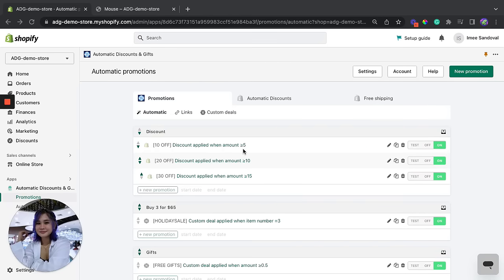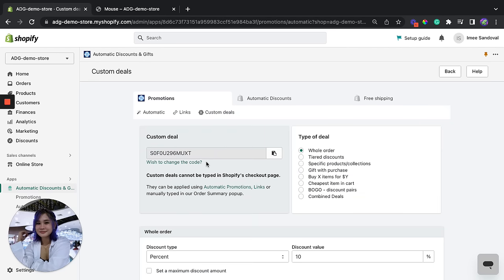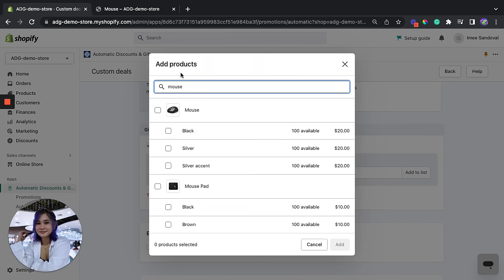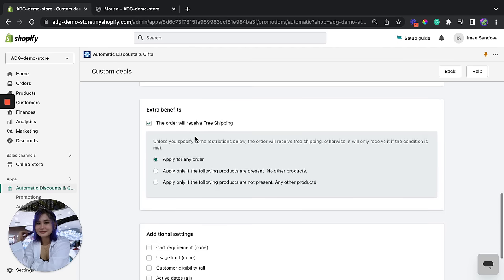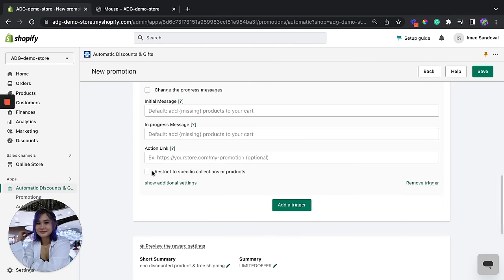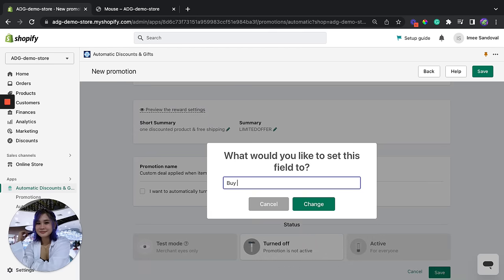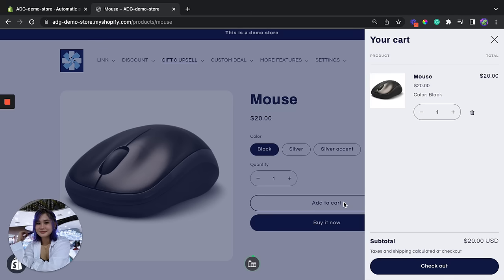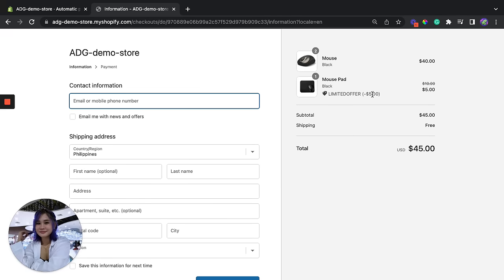How to Offer a Discount + Free Shipping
In this video tutorial, you'll learn how to offer a discount along with free shipping using the Shopify app, Automatic Discounts & Gifts. Follow the step-by-step instructions to set up enticing promotions that provide customers with discounted prices and eliminate shipping costs, enhancing their purchasing experience and increasing conversion rates on your online store.